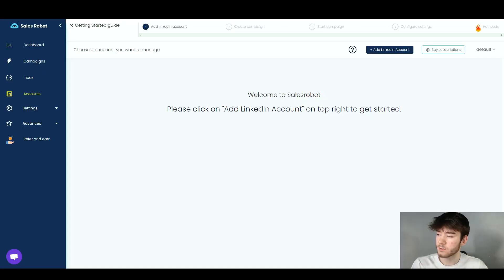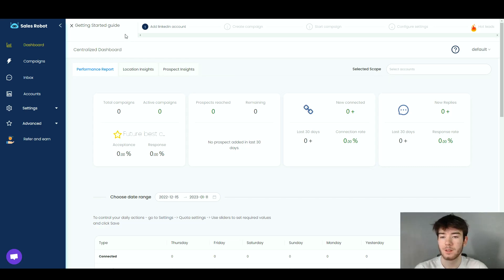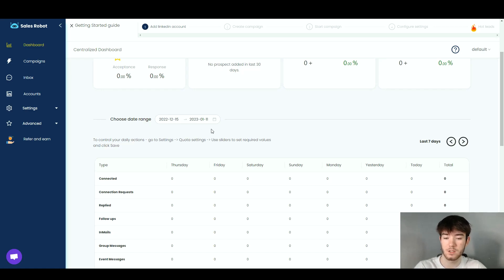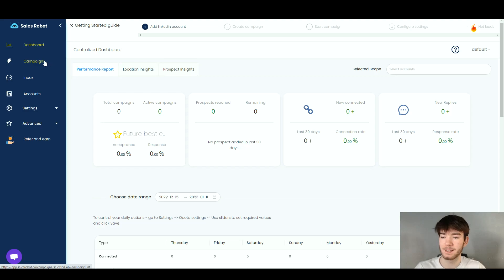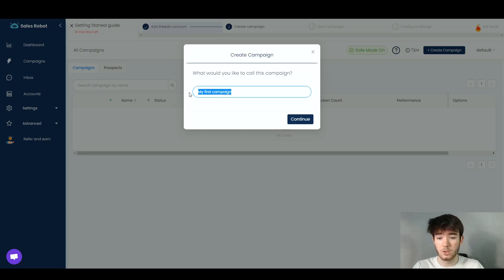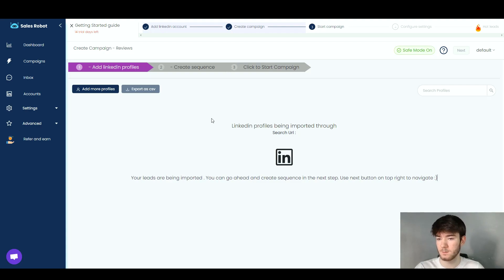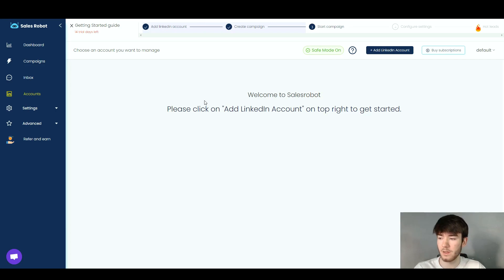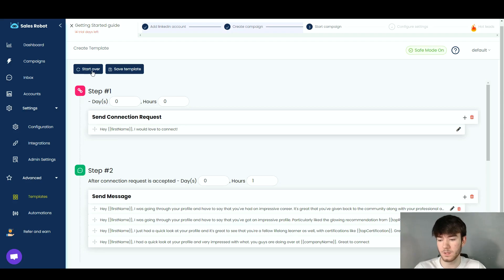SalesRobot Review: Does SalesRobot Work?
SalesRobot Review: Ready to see the power of SalesRobot? I'll be showcasing all the things you want to discover about SalesRobot in this SalesRobot review!

In this SalesRobot review Ill be answering the following questions:

1. What is SalesRobot and what does it do
2. How does SalesRobot work
3. The pros and cons of using SalesRobot
4. Who should use SalesRobot?
5. How to get started with SalesRobot

🕐Chapters🕐
0:00 SalesRobot Review
0:10 SalesRobot Discount
0:20 Exploring SalesRobot Dashboard
0:40 What is SalesRobot? Answered
01:50 Pro's and Con's of SalesRobot
06:00 Getting started with SalesRobot
06:30 Who is SalesRobot for?